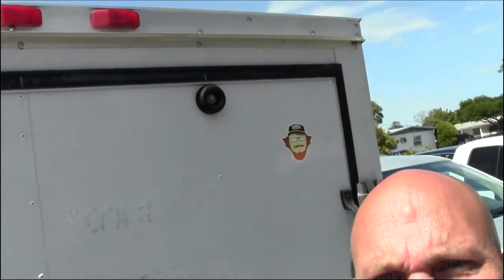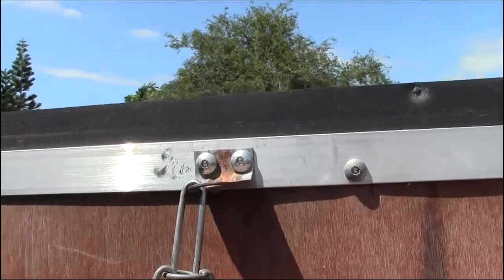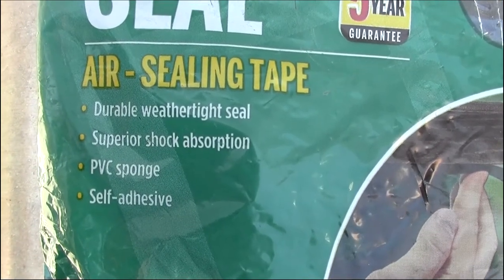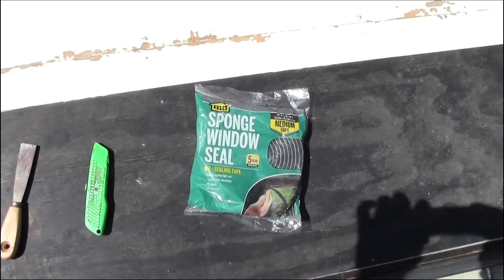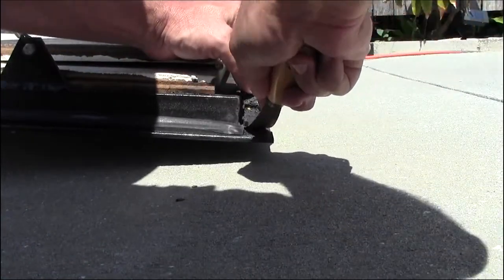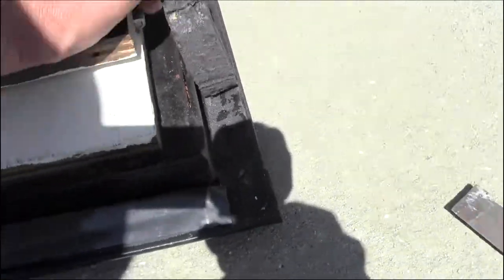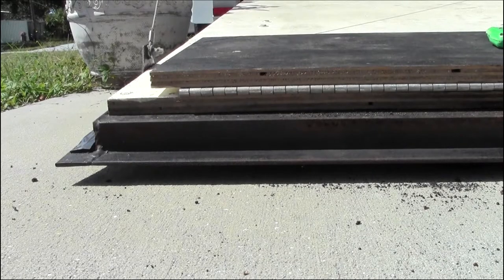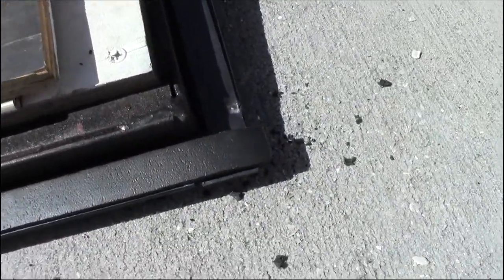Replacing the weather seal on my Steath Camping Trailer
back door started to leak so I replaced the weather seal